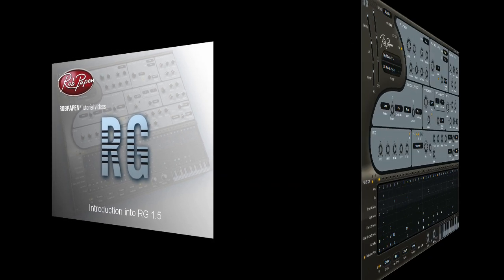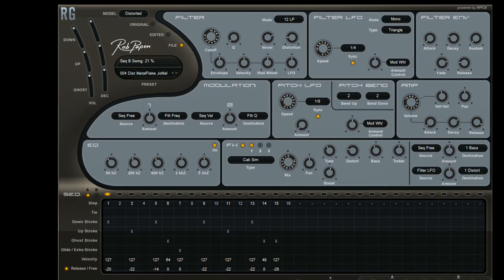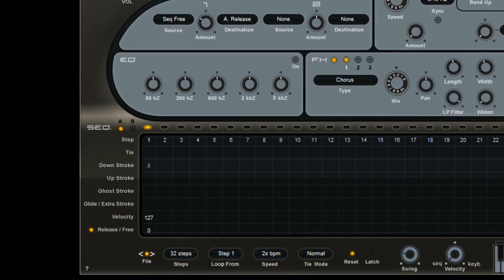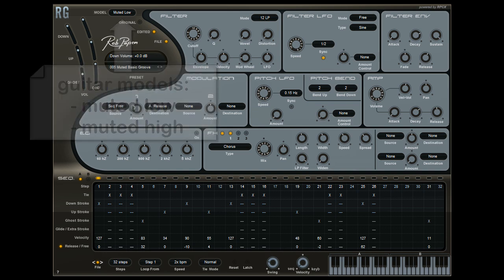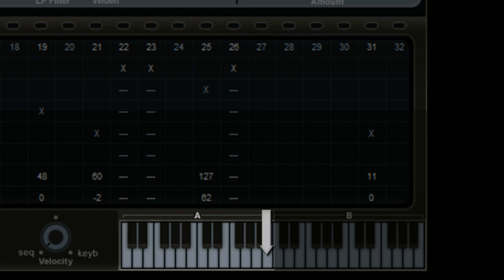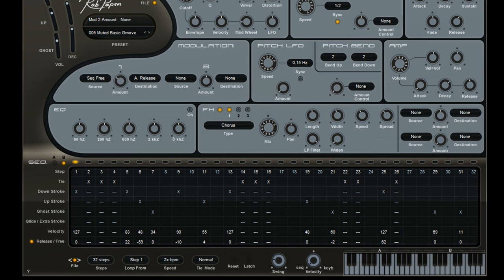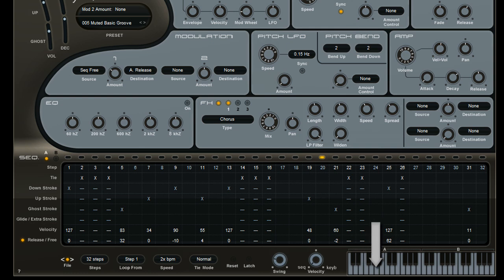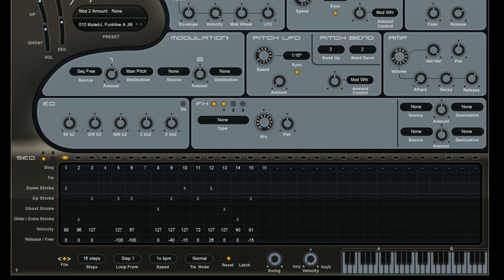RG Rhythm Guitar Synth (Rob Papen), virtual synth, guitar plug-in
"As an inspirational composition tool, RG is peerless  its like having an awesome sample library in completely editable format. Simply fire up RG, scroll through the many presets, edit one you like, build a beat behind it and youre on your way to a fresh, guitar-powered track in minutes." - Computer Music (Rating 9/10)

By using the RG on board sequencer it is possible to create classic Rhythm Guitar grooves, but beyond that you can use the synthesizer features and effects to make fresh new edgy guitar grooves. To play the grooves RG is using a keyboard layout of major chords and minor chords, each with two sequence patterns (A or B) option. It is only a matter of hitting a single note in the major keyboard range or minor keyboard range and the groove plays.

The sound sets are clean sampled guitars, which gives you great freedom and flexibility when using the synthesizer features and effects of RG.

Guitar types included:

    * The classic Fender Stratocaster electric guitar.
    * A 8th note groove type Steel String acoustic guitar.
    * A 16th note groove type Steel String acoustic guitar.

PLUS! New 1.5 updates includes muted guitar model!

The synthesizer parts of RG include a classic analog modeled synthesizer filter, LFO, envelopes and modulation section. The effect section can be built up by using up to 3 effects at a time. Included are MIDI time-based delays, chorus and also speaker simulators, phaser, flanger and many more.

From eight years in the making, Rob Papen has released the Secrets of Subtractive Synthesis in a 200+ page book, which is accompanied by four DVDs with over 10 hours of content!